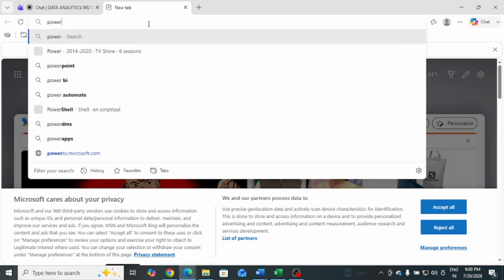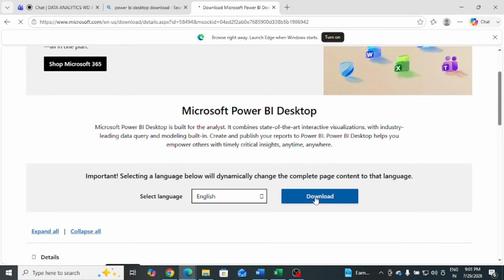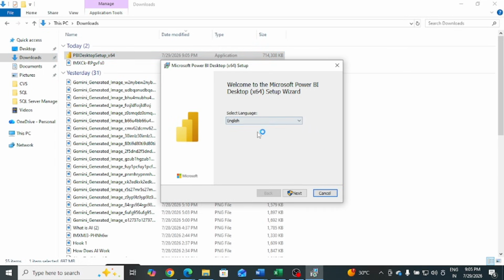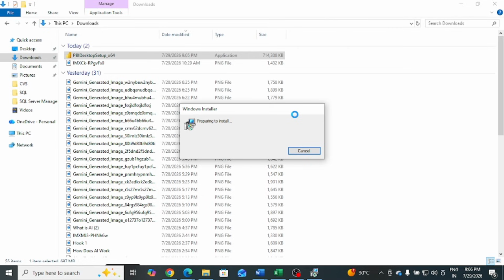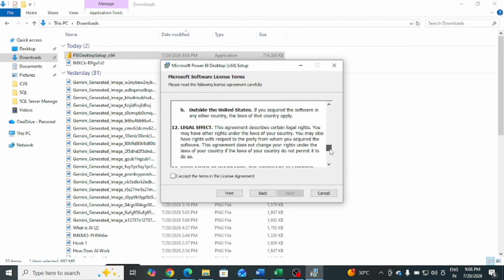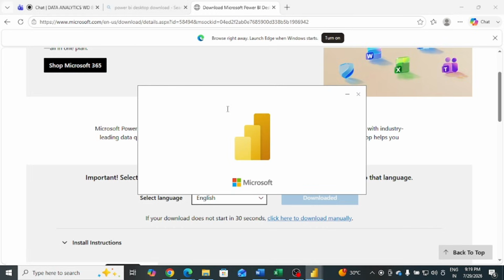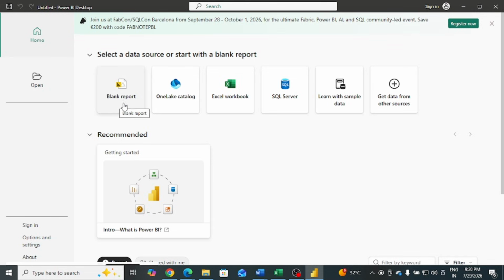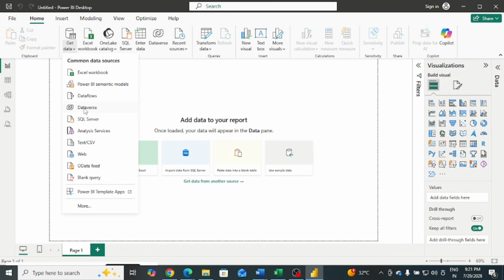Install Power BI Desktop in 3 Minutes: Full Tutorial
Master Power BI Starting with a Perfect Installation! Are you ready to dive into the world of Data Analytics? In this comprehensive tutorial, we walk you through the exact process of downloading and installing Microsoft Power BI Desktop. Whether you're a student aged 16 or a professional looking to advance your career up to age 50, this guide is designed to get you job-ready.

What you will learn:

Where to find the official official Microsoft download.
Selecting the right language and version for your system.
A complete walkthrough of the installation wizard.
A first look at the Power BI interface and how to import data.

Video Chapters
00:00 Introduction to Power BI Desktop 00:12 Finding the Official Download Link 00:33 Launching the Installation Setup 01:03 Step-by-Step Installation Wizard 01:48 Successful Installation & Launch 02:04 Power BI Home Page Overview 02:37 How to Get Data: First Steps

Short-tail: Power BI, Microsoft Power BI, Power BI Tutorial, Data Analytics, BI Tools, Install Power BI, Power BI Desktop. Long-tail: how to install power bi desktop, power bi installation guide for beginners, power bi desktop download 2024, power bi interview preparation, learn power bi from scratch, power bi step by step tutorial, power bi for data analysts.